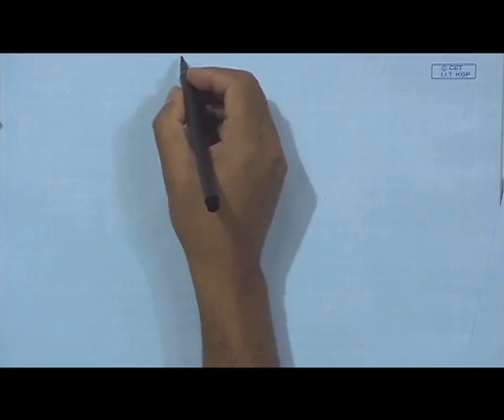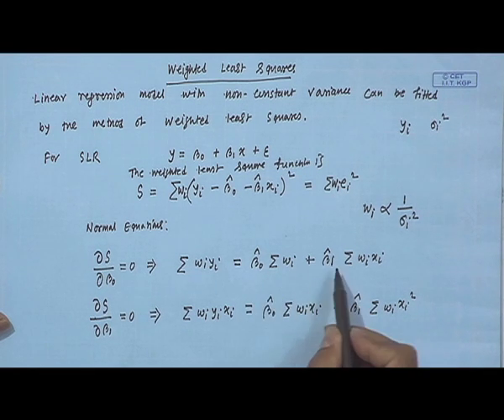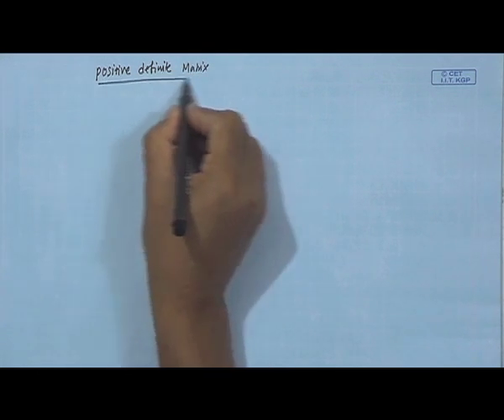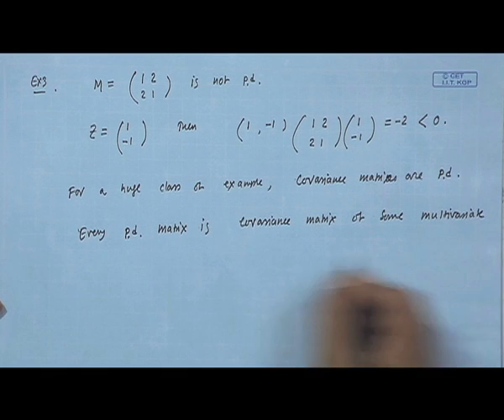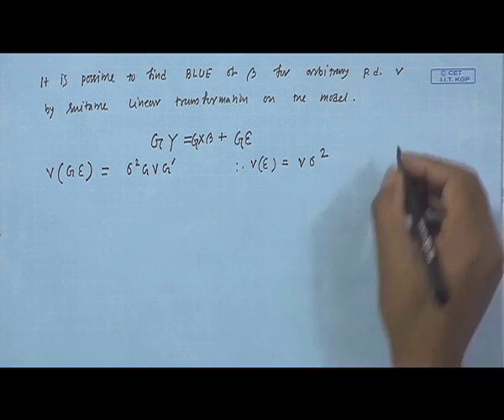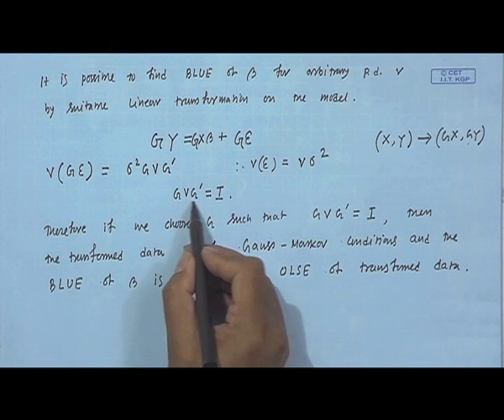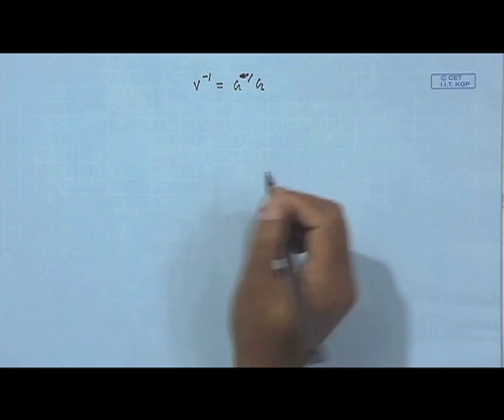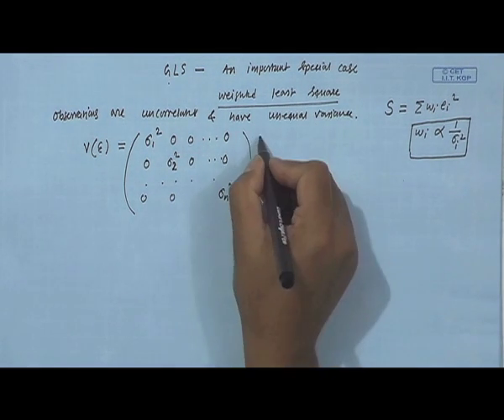Transformation and weighting to correct model inadequacies (Contd.)